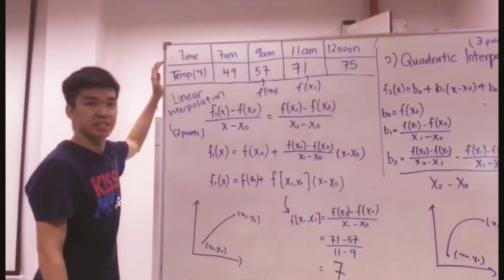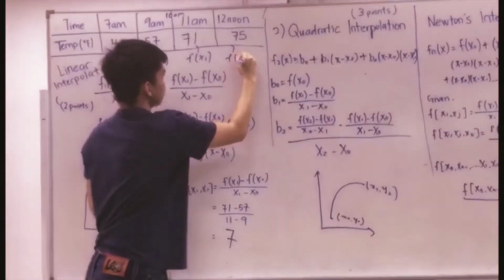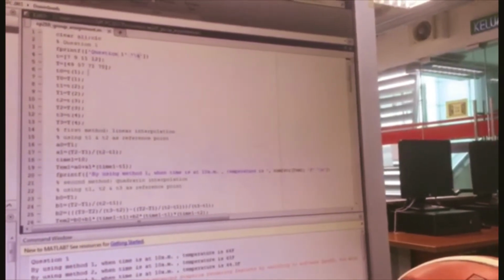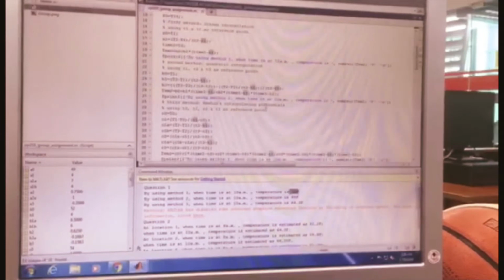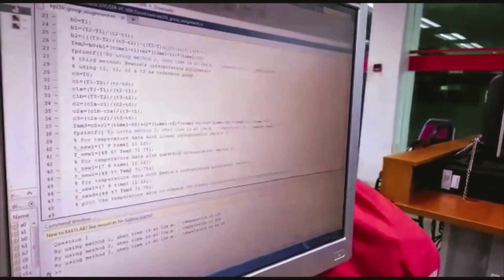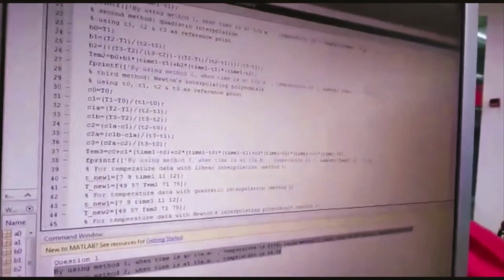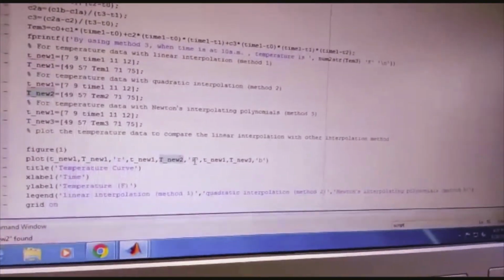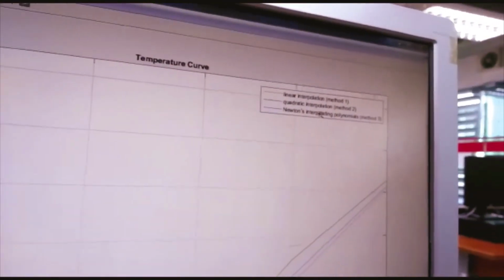UCSI University MatLab Assignment (Year 2 Sem 2)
MatLab Assignment for Chemical Laboratory III for BEng(Hons) Chemical Engineering